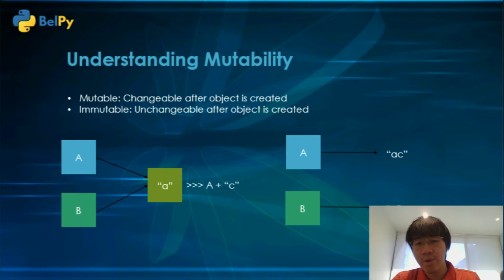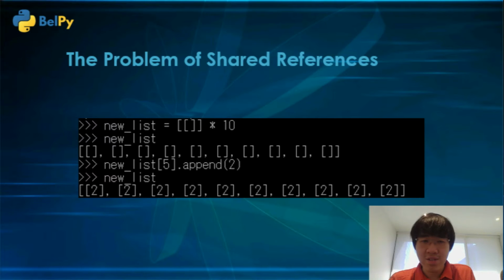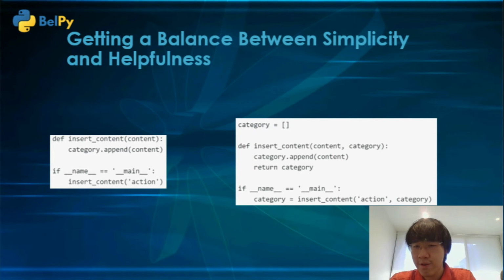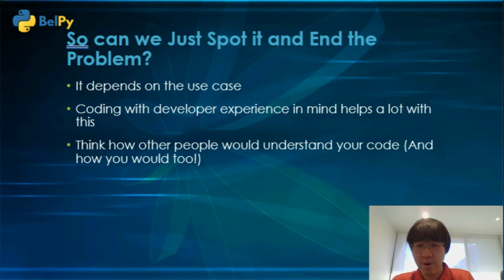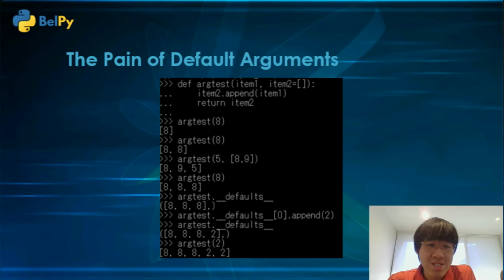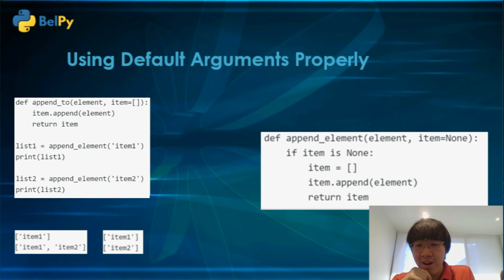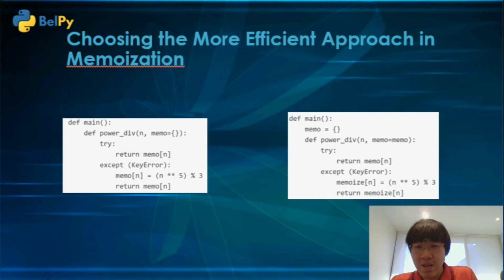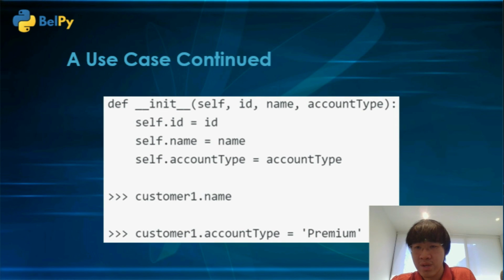The Many Faces of Mutability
Most of the Python community see mutability as a common concept just as know-how, but many still do not put its positive features to use in creating new features out of it from their code and when they do, it often trips them up somewhere along the line. This often leads to people leaving mutability alone and focus on other aspects of the development process, despite its benefits. This talk will highlight where the concept often is mistakenly used in the development and how to utilize it to create a positive contribution towards developing key features within your code. I will first cover common mistakes and misconceptions in utilizing mutability, such as within shared references, and showing a few examples to highlight to attendees how these mistakes can be spotted within their code. I will also show this through some live examples of coding up some simple code that involves mutability, and how that chunk of code can affect the overall greater piece of code if used within it. This will also include talking about wrongful uses of it within dependency in functions. Afterward, I will cover some use cases that do implement it well, such as within memoization, and in implementing multiple arguments in functions. From this segment, I will highlight the best practices to put in place for mutability through a number of guidelines based on my experience of implementing it. I will then conclude my talk by showing how I effectively used mutability for an industry-based project that I did for my work, and how it has been able to offer mutability as a feature instead as a mishap that affects the application. This use case will show how mutability is implemented using the best practices I have mentioned within my talk and how to best use it to positively contribute to the code within the context of the industry. Audience members will leave the talk feeling ready to start experimenting on better use for mutability and implementing it into their own code. For beginners, this talk would certainly help to avoid any future mistakes and clear up misconceptions before embarking on the journey to fully utilizing mutability and for experienced developers, this would help clear any misconceptions and introduce new tips and tricks in order to more effectively utilize mutability within their projects.